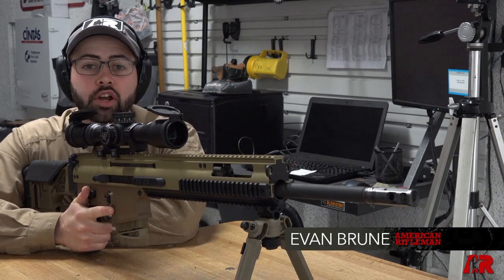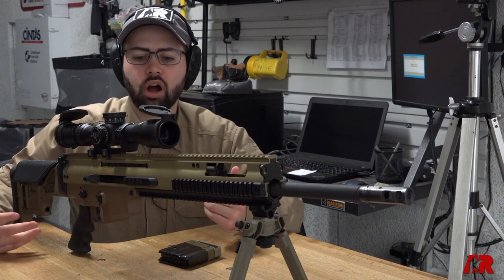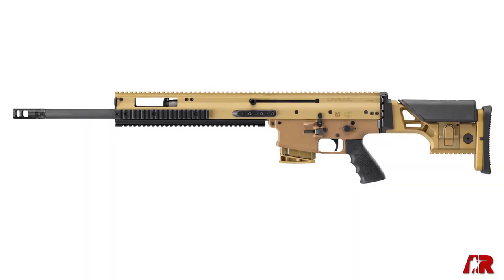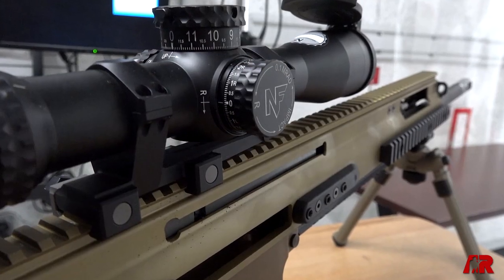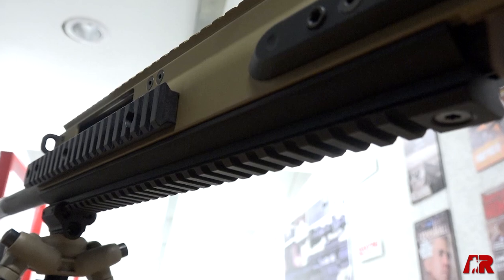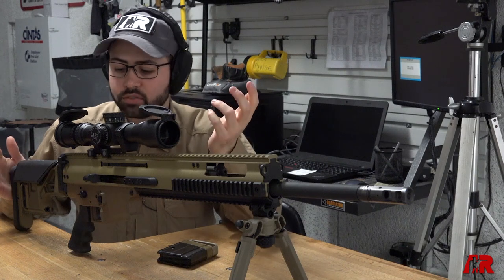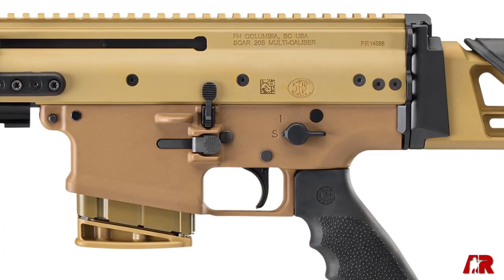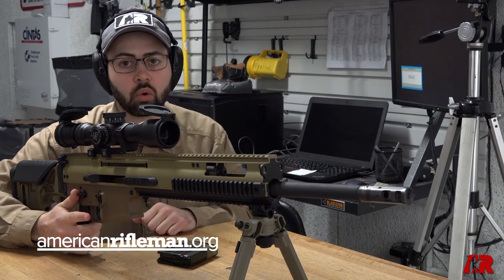First Look: FN America SCAR 20S in 6.5 Creedmoor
For 2020, FN America expanded its semi-automatic SCAR 20S gas-gun lineup with an all-new caliber offering in 6.5 Creedmoor.

Building on the popularity of the company's Military Collector series, FN America excited fans of unique special-operations guns with the launch of a civilian variant of the SCAR 20 SSR: the SCAR 20S. Initially, this gun was available in .308 Win. only, but FN America expanded its offerings in 2020 with a new model in a hugely popular caliber: 6.5 Creedmoor.

With this new chambering, the FN America SCAR 20S becomes a great gas gun for those shooters looking to ring steel at extended distances. The gun features the SCAR's signature gas-piston system, which is paired with a 20-inch barrel and a SureFire ProComp muzzle compensator that reduces muzzle rise and allows shooters to keep their target within their optic's sight picture.

Other features found in the SCAR 20S include a lengthened receiver extrusion, which provides generous room for optics mounting, as well as additional accessory-attachment points on the sides and bottom of the receiver. The gun also features ambidextrous controls and is outfitted with a two-stage Geissele Super SCAR trigger that aids in sending accurate shots downrange.

For a closer look at the details on this SCAR 20S in 6.5 Creedmoor, watch the American Rifleman First Look video above.